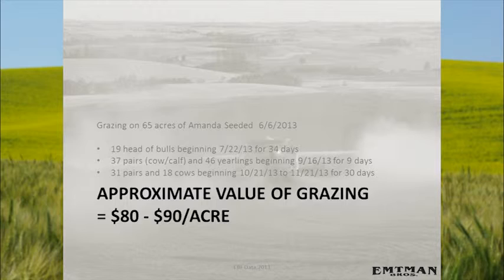Farm Perspectives of Canola Production with High Rainfall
Four producers who farm in WA, ID, OR, and ND share their experiences with oilseed production (canola, rapeseed, mustard) in high rainfall areas. Part of 2014 WSU Oilseed and PNDSA Direct Seed conference.